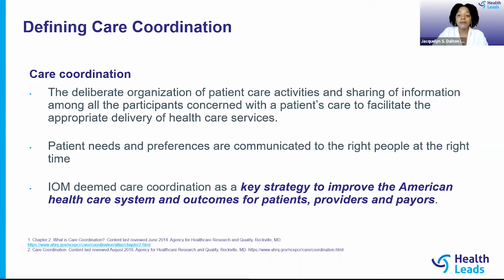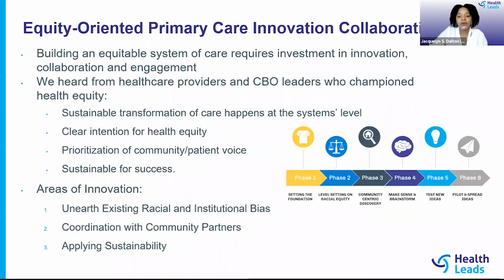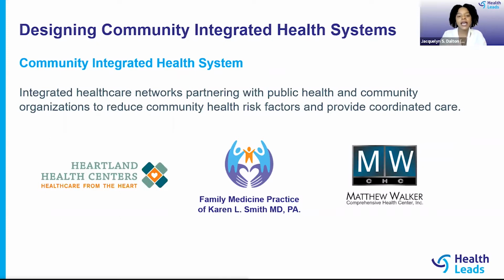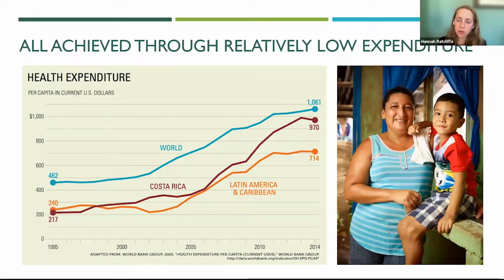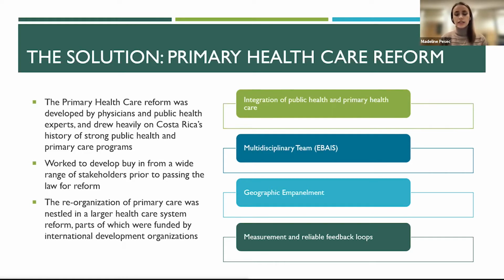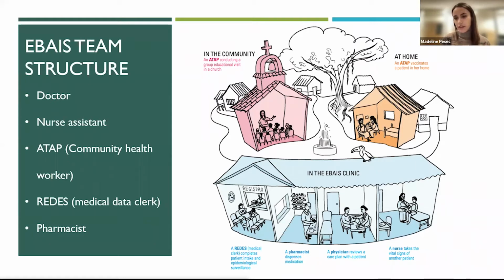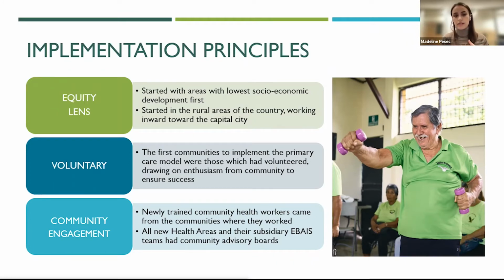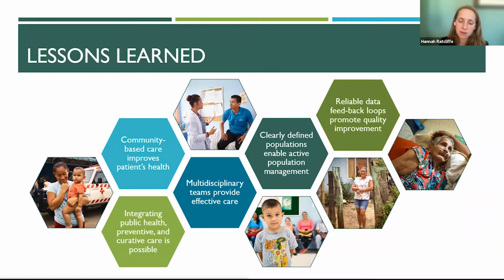Applying Lessons From Costa Rica to Equity Oriented Primary Care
Research has shown that increased access to high-quality, primary care can improve community health and health equity. At the same time, primary care system practices, policies and services can create barriers for communities most challenged by deep-rooted, systemic racial inequities. The Costa Rican health care model offers the U.S. critical lessons in reducing negative health outcomes and ensuring primary care, public health, and social service systems are designed to promote racial health equity. By utilizing integrated health care teams to create a community integrated health system in partnership with public health, the country has revolutionized primary care becoming a leader in innovative service delivery.

During this 60-minute webinar, panelists discussed opportunities to redesign and align care delivery to improve the well-being of entire communities including:
- An overview of Health Leads’ Equity-Oriented Primary Care Innovation Collaborative and the community integrated health system concept
- Spotlighting local successes and insights from the community integrated health system in Costa Rica
- Reviewing key stakeholders roles and accountability, including the role of community leaders and patients and,
- Sharing tips for primary care organizations to design a more equitable, coordinated system of care for their communities.

Speakers
- Jacquelyn S. Dalton, MPH, Director of Community Engagement, Health Leads
- Madeline Pesec, MD, ScM,  Internal Medicine & Pediatrics PGY2 Resident at Brigham and Women's Hospital | Primary Health Care Research Assistant, Ariadne Labs

Originally broadcast March 8, 2022